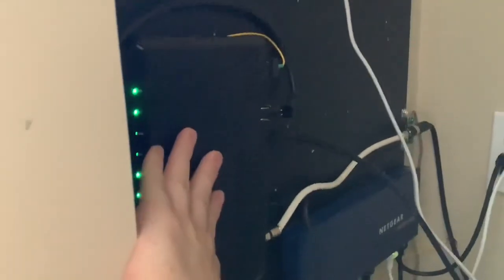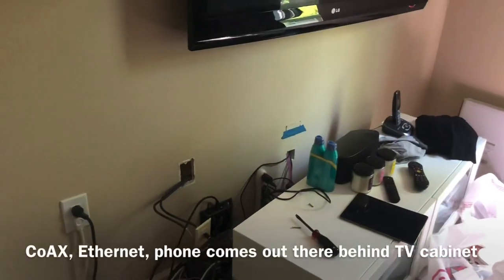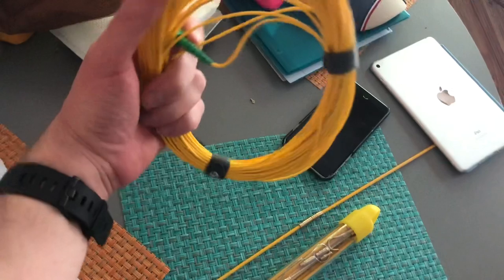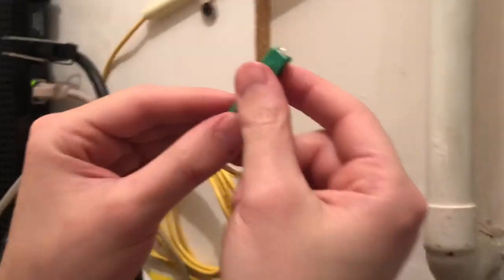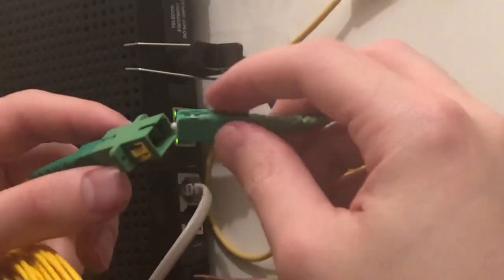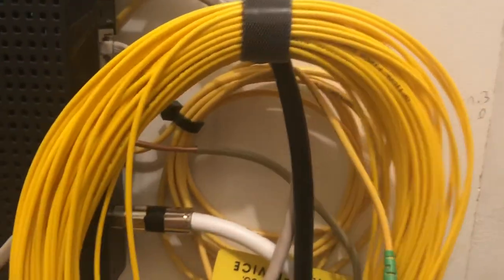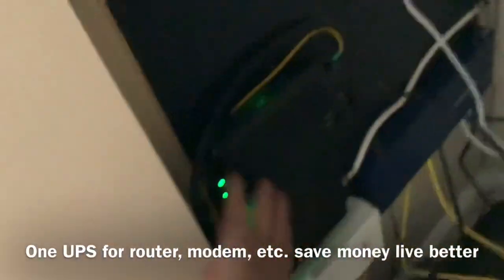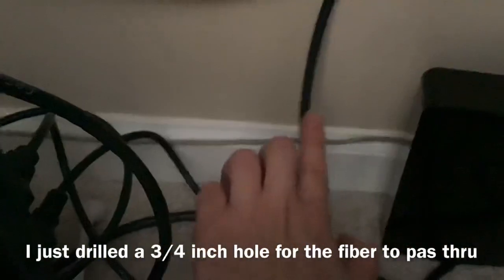FiOS ONT relocation guide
**WARNING** DO NOT Stare directly into the fiber optic cable and look at the light!

ALL YOU NEED is Fiber Coupler and Fiber Optic cable (see links below):

Fiber couplers: needed to connect your fiber to Verizon's fiber coming in
Cerrxian SC Singlemode Fiber...
Fiber optic: PLEASE make sure you get more than the size you need and DO NOT cut to shrink, fiber is NOT like ethernet cable where you can reterminate.

This video is everything covering what you should do if you want to relocate the Verizon or Frontier FiOS ONT (Optical Network Terminal) aka their fiber modem that they give free of charge

I show you the proper way of unplugging the fiber but DO NOT grab by the stem as showed, grab by the green firm plastic housing.

You’ll want to search on Amazon or Google for APC SFP fiber. I got from fs.com This isn’t like Ethernet that you can crimp on the fly, you need to get the right size. And you get a coupler so you can extend the connection, female to female connector. Any extra, you’ll just cable tie as shown. If you’re short, just use the couplers to add more fiber

Don’t do sharp bends because this is thin strand of glass in this cable. No metal in this cable, light passes thru the glass strand inside. Much better quality of service as it won’t interfere with water or other power cables or corrode like traditional copper cables aka Comcast